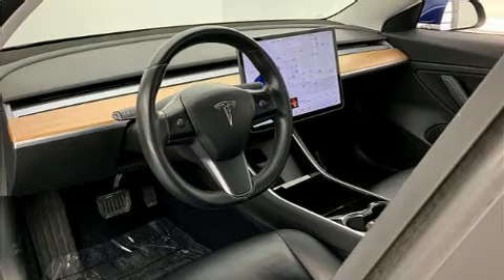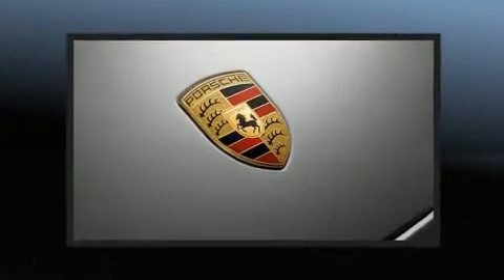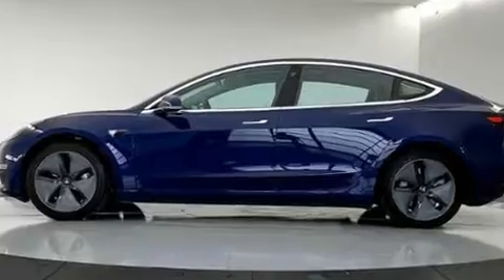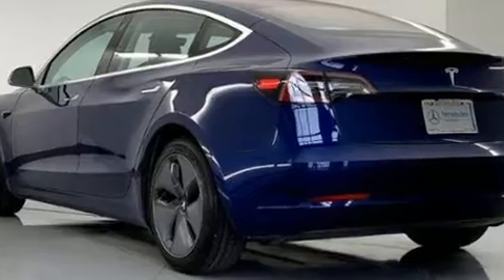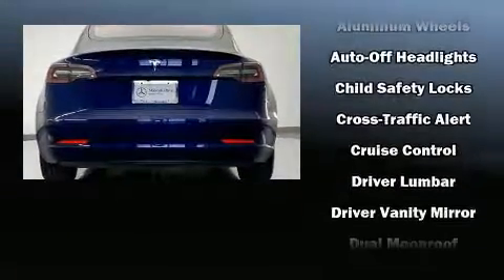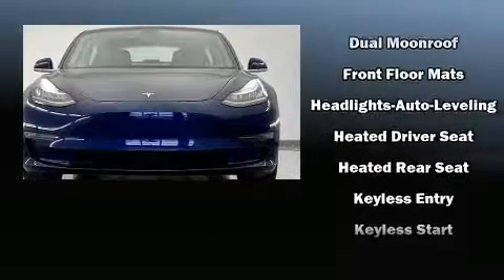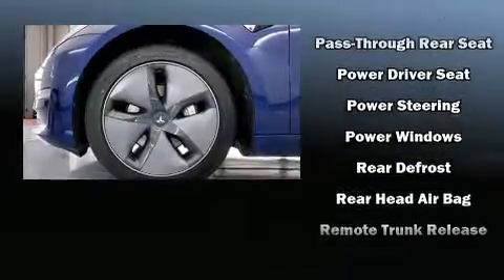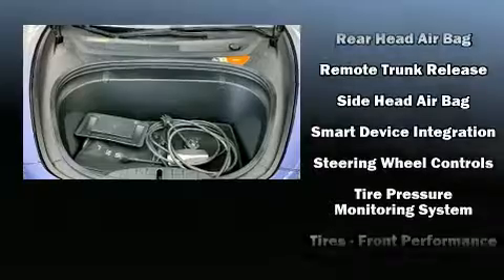2018 Tesla Model 3 Long Range Battery RWD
Porsche Monterey

Sensibility and practicality define the 2018 Tesla Model 3. This 4 door, 5 passenger sedan still has less than 35,000 miles! All of the following features are included: variably intermittent wipers, a power seat, automatic dimming door mirrors, power door mirrors, skid plates, remote keyless entry, and 1-touch window functionality. Rear passengers enjoy the seat heating functionality, keeping them warm during the winter months. With side curtain airbags supplementing the rest of the safety network, you can be assured that you and your passengers will experience top-tier protection. A Carfax history report provides you peace of mind by detailing information related to past owners and service records. We pride ourselves on providing excellent customer service. Please don't hesitate to give us a call.